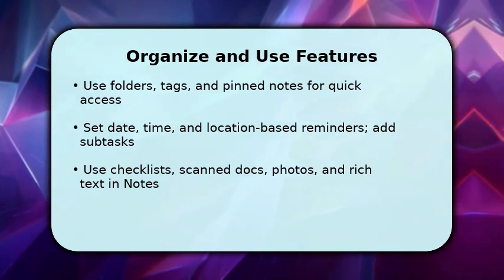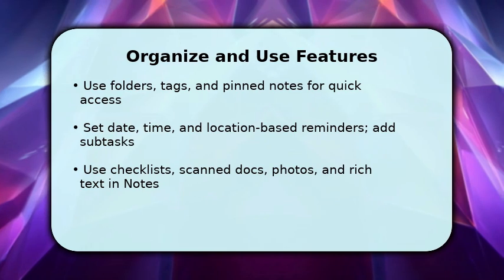How to Use Notes and Reminders on Iphone (full Guide)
How to Use Notes and Reminders on Iphone (full Guide) | 🔒 Surfshark VPN Deal — Stay private and secure. $1.99/mo + 3 Months Free ▸

Discover the ultimate guide to using notes and reminders on your iPhone. From setting up alerts for important tasks, organizing information efficiently with different note sections, syncing across devices seamlessly, sharing files effortlessly within apps like iCloud Drive or AirDrop, this video will walk you through every step of mastering the Notes app.

iPhone, Notes App Guide, Reminders on iPhone, Organize Notebook, Sync Phones, Share Files Iphone